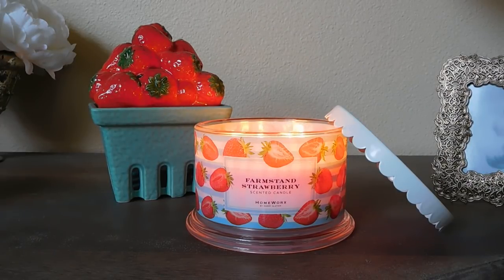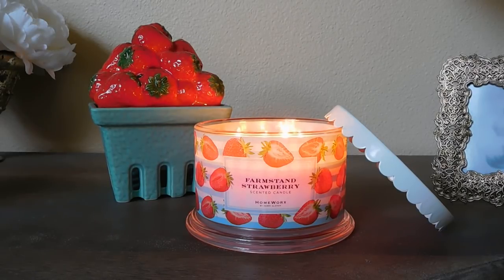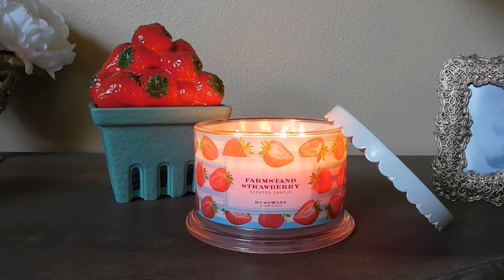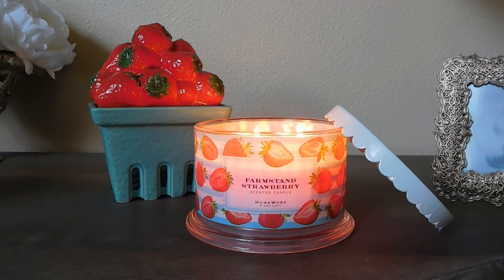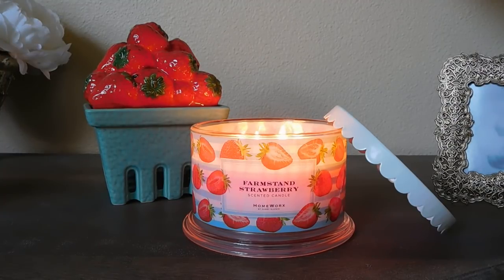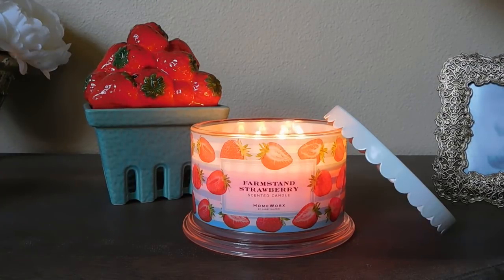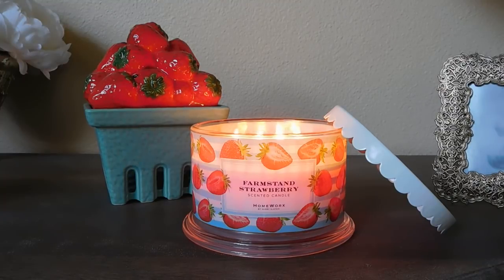Candle Review: Homeworx Farmstand Strawberry 4 wick candle!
You can find the Homeworx Farmstand Strawberry 4 wick candle

You can find the Homeworx Farmstand Strawberry Fruit Basket

Find me on Periscope: MrKongsMom